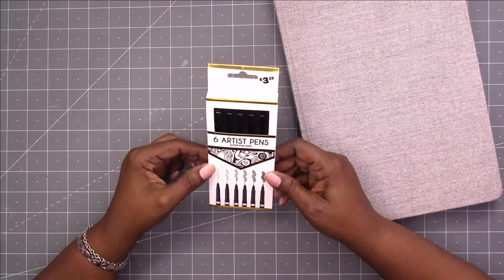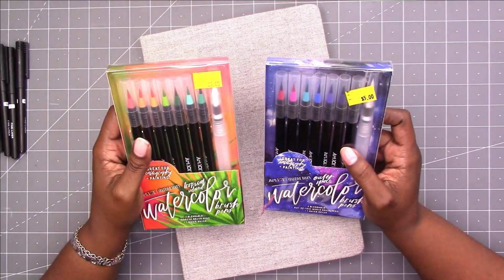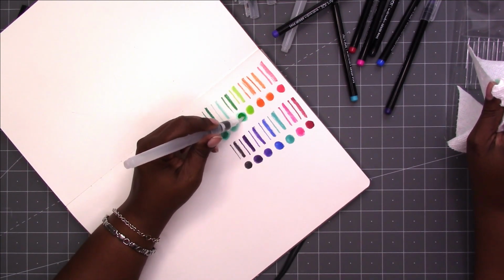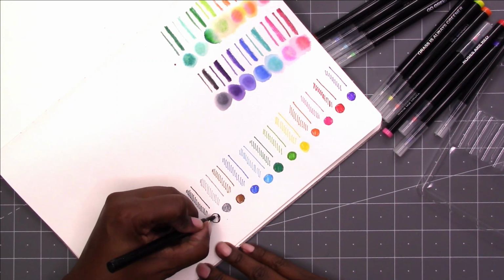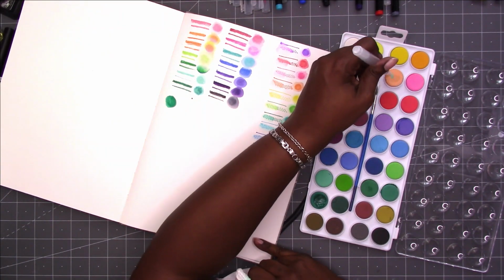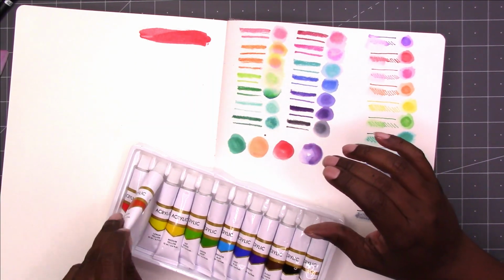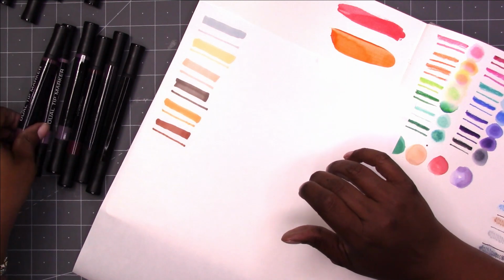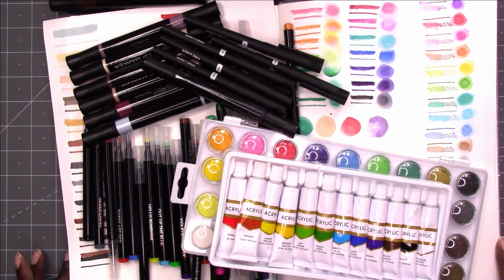NEW FIVE BELOW Art Supplies HAUL | What's New Wednesday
Get creative on a budget with affordable art supplies from Five Below including Illustration Markers, Brush Pens, and Paints. In this haul, I share and test some of the budgety friendly itmes I found at Five Below.

TIMESTAMPS
00:00 Hello
03:13 Artist Pens
07:39 Watercolor & Acrylics
30:31 Markers

Arteza Watercolor Book
Arteza Brush Pens
Moleskine Art Sketchbook

Rachelle

Designs By Rachelle LLC
Scrapcraftastic